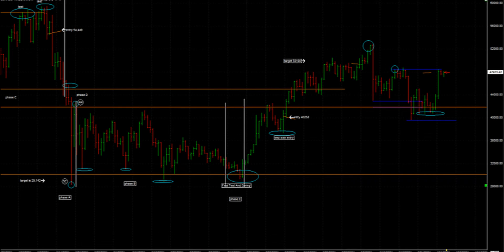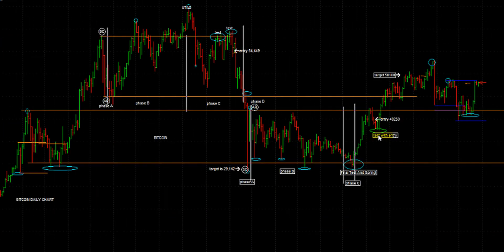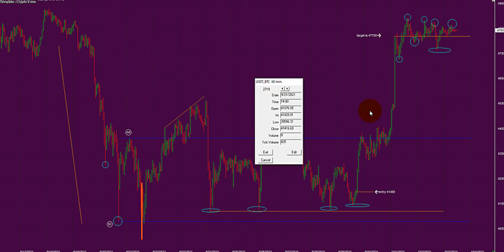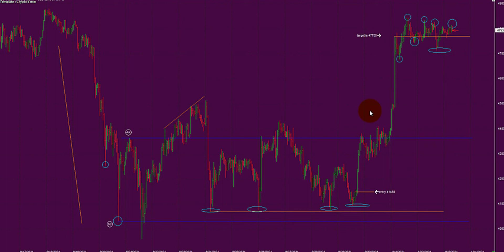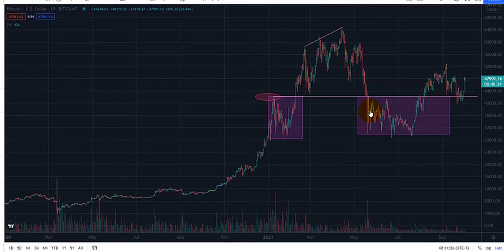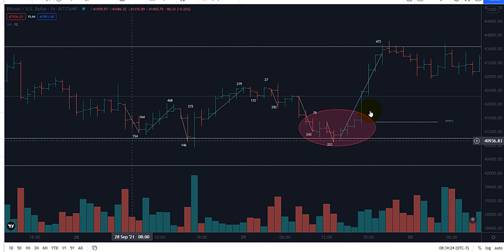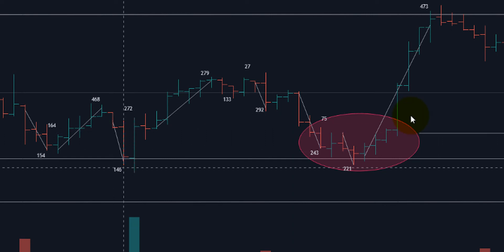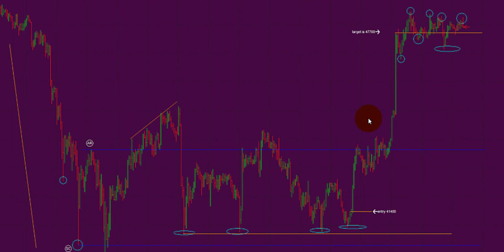BITCOIN TRADED FROM 41480 TO 47700!!!!!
Bitcoin traded from 41,480 to 47,700! Watch this video to learn the full technical break down of this trade.
Here's how you can do it yourself too! Learning strategies in these videos will change your live and make trading easier for sure